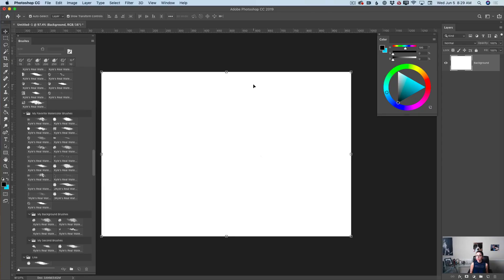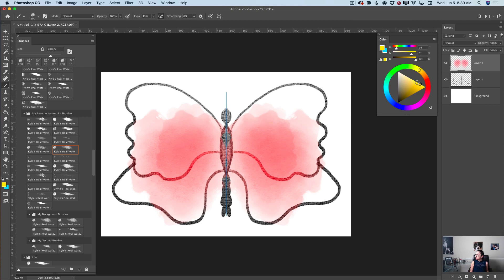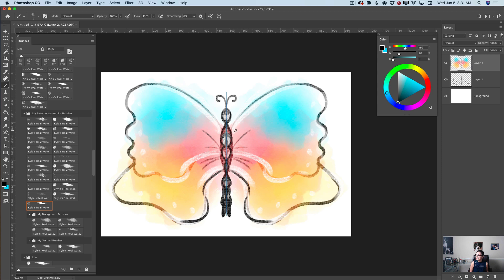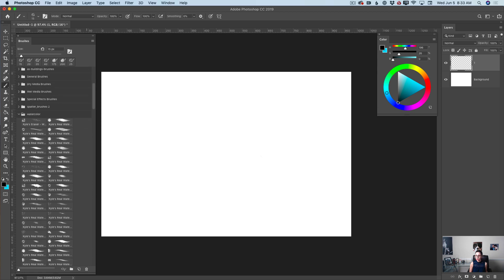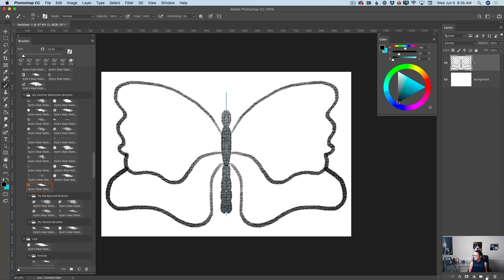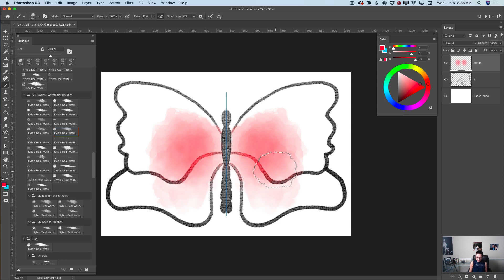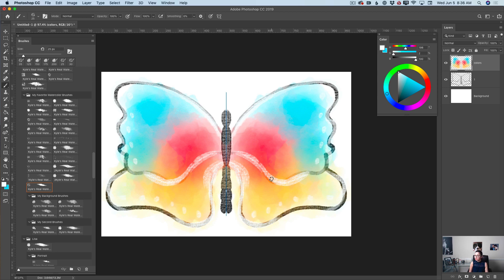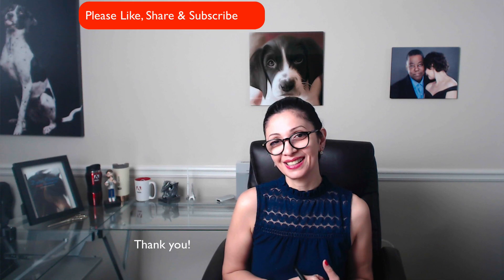How to paint a butterfly in Adobe Photoshop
How to paint a butterfly in Adobe Photoshop using symmetry painting and watercolor brushes